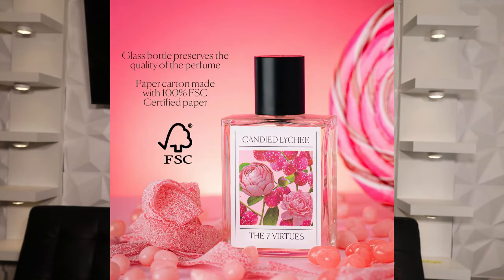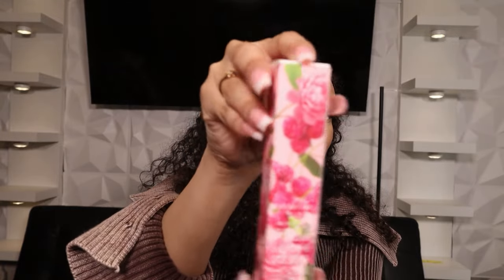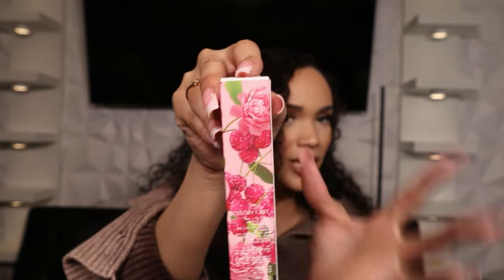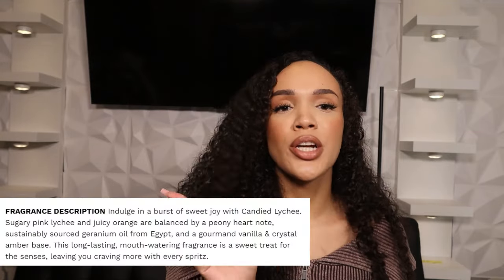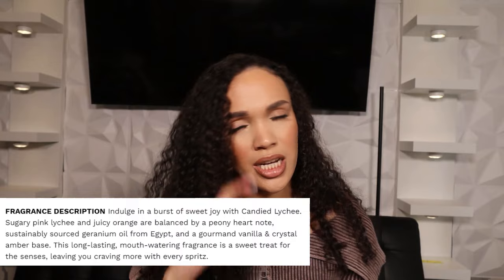DID WE NEED THIS?! CANDIED LYCHEE THE 7 VIRTUES REVIEW!! 🩷✨🍭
Today, we will be reviewing the NEW CANDIED LYCHEE PERFUME FROM THE 7 VIRTUES 🩷✨

**Products Mentioned:**